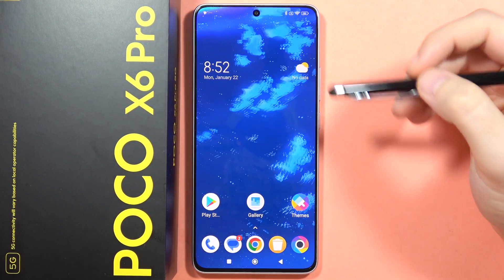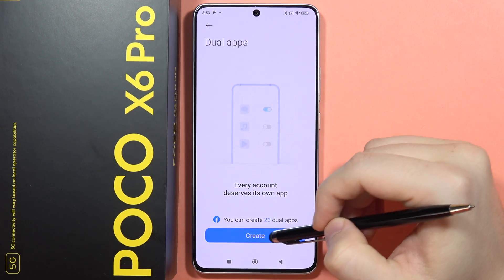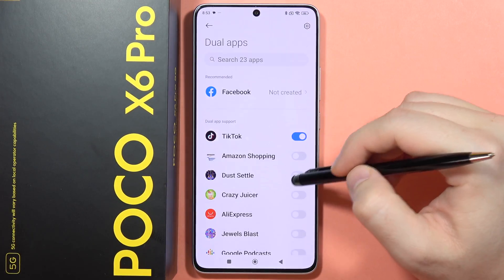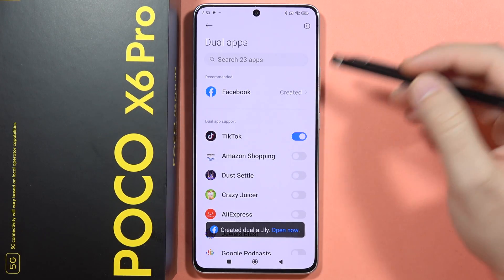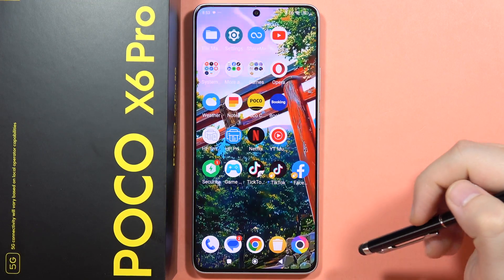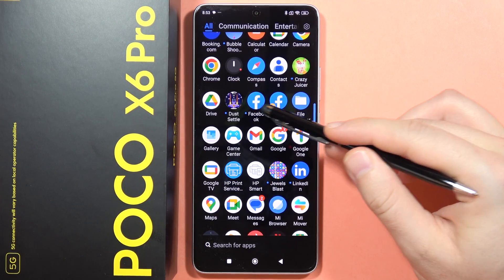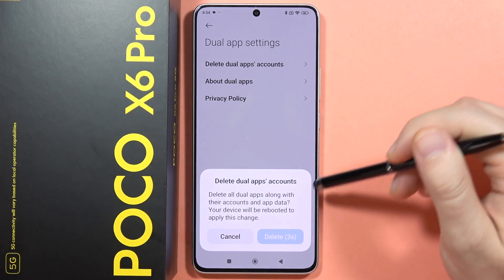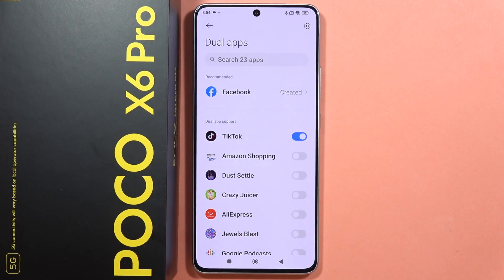POCO X6 Pro: Clone Apps - Dual Apps Feature on POCO X6 Pro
Double up on your app usage with the Clone Apps feature on your POCO X6 Pro by following our straightforward guide. Learn how to clone apps, enabling you to use two instances of the same application simultaneously. Follow these simple steps to utilize the Dual Apps feature on your POCO X6 Pro and enhance your multitasking capabilities.